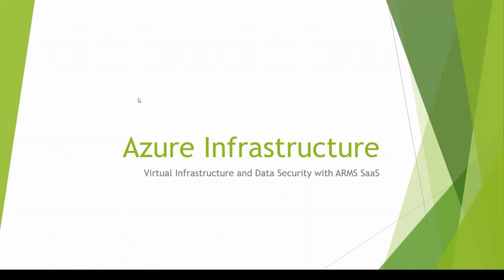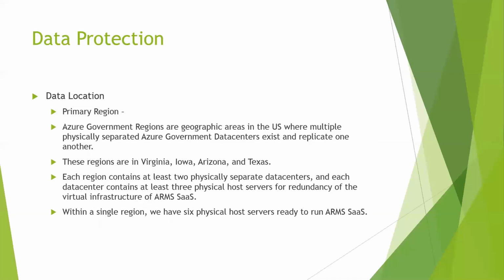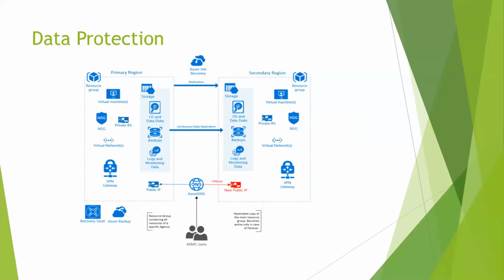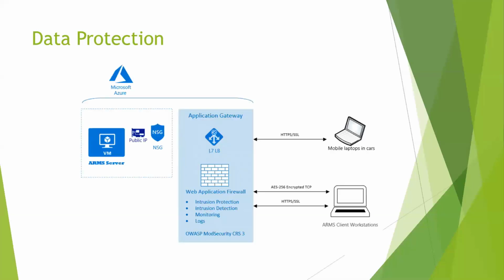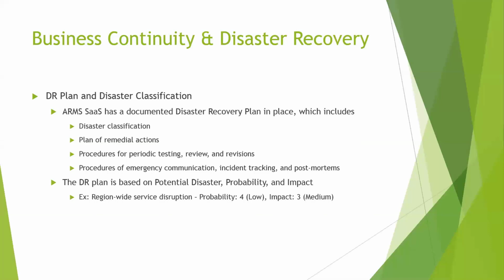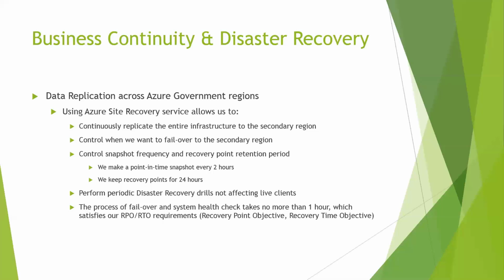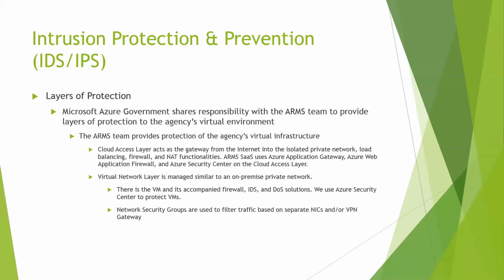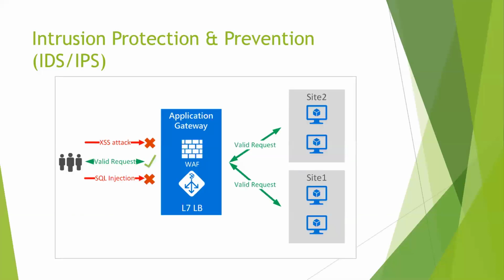ARMS Webinar: IT - ARMS SaaS/Cloud Infrastructure